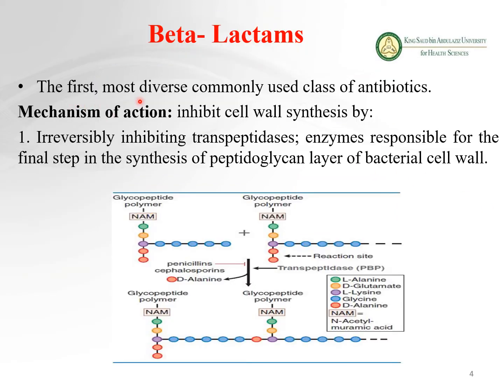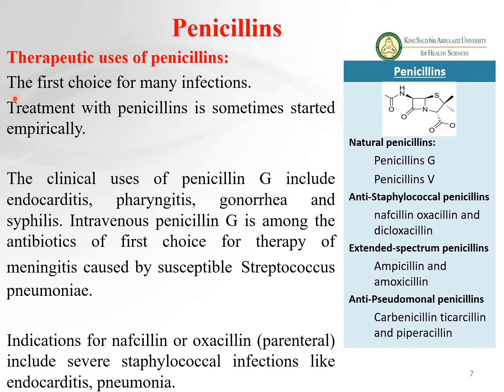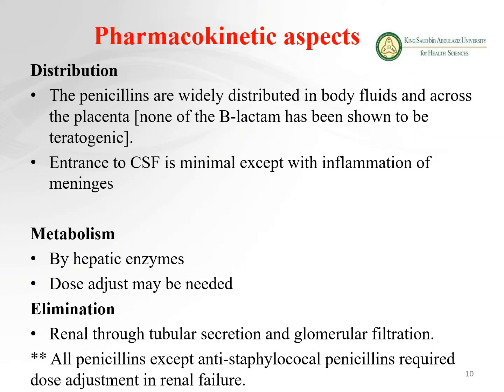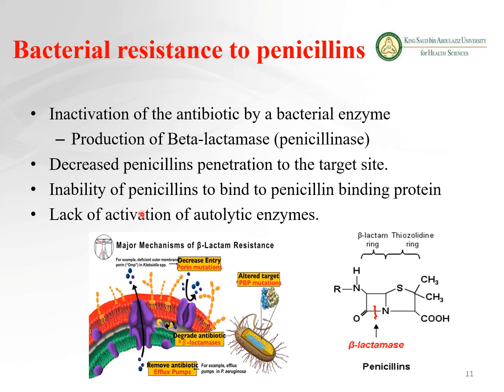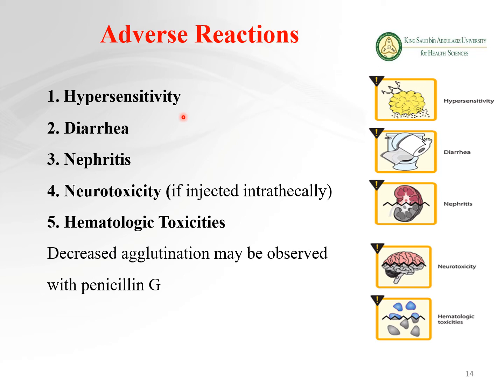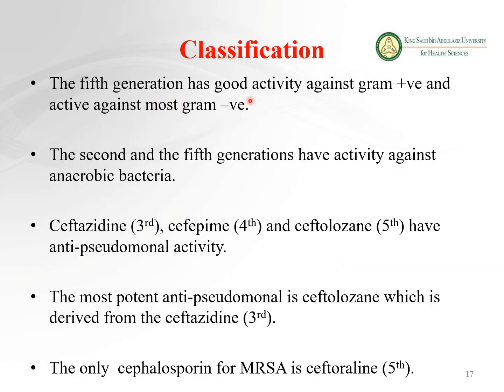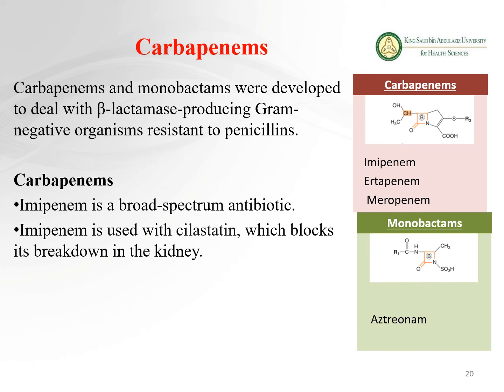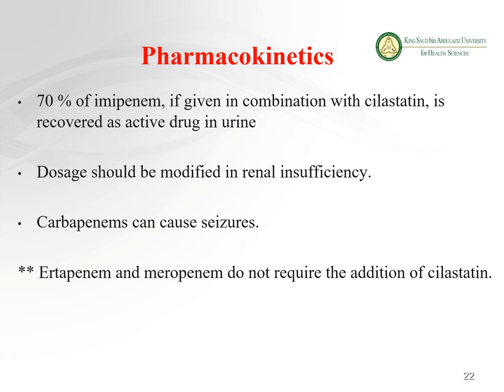Pharmacology Lecture 33-34: Overview of Beta Lactam 💊